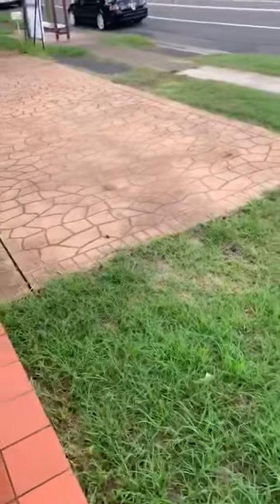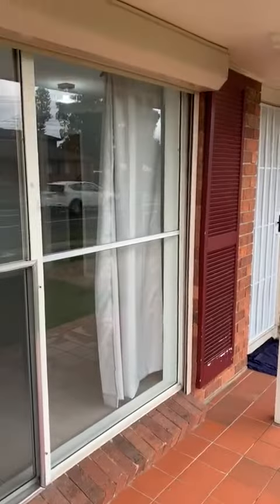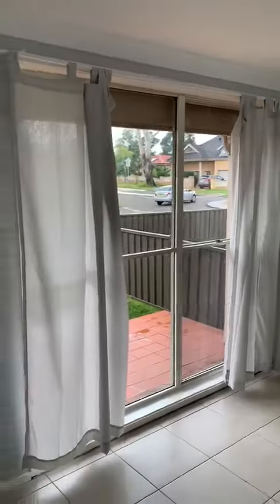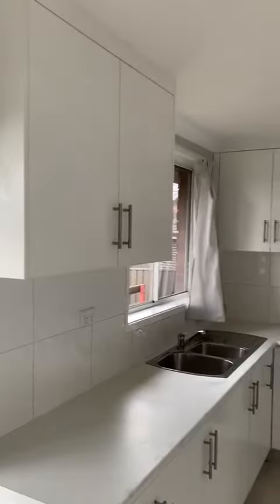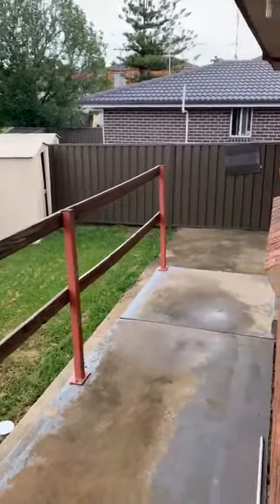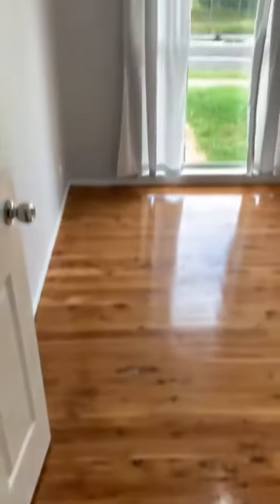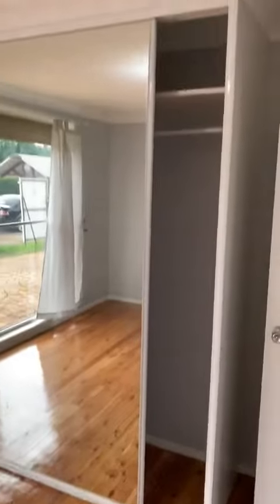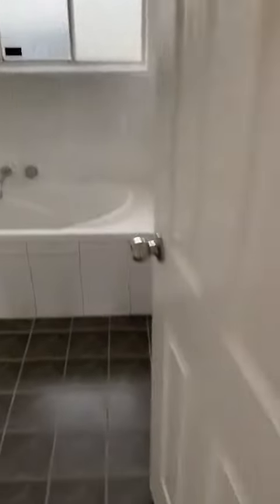131 Bennett Road COLYTON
LJ Hooker Colyton/St Clair is proud to offer this wonderful opportunity to purchase this great property

The perfect set up for the keen investor who is looking to expand their portfolio with a property that is already set up and ready to go. This 3 bedroom brick house and a recently constructed, 2 bedroom granny-flat package is set up on a 608 sqm (approx.) corner block with off-street secure parking, a bus stop at your front door and within close proximity to schools, St Clair local shops, the Great Western Highway and approximately 4km from the M4 Motorway.
Stand out features include:

3 BEDROOM HOUSE
+ Freshly Painted
+ Tiled main living areas
+ Separate lounge on entry
+ Dining and kitchen with ample storage
+ Three bedrooms, main with mirrored built-in robe
+ All-in-one main bathroom with combined bath and shower
+ Internal laundry
+ External window shutters
+ Spacious back yard with garden shed
+ Estimated rental return up to $420 PW
+ Must be seen to be appreciated

2 BEDROOM GRANNY FLAT
- Recently Constructed - QUALITY FINISHES
+ Tiles throughout living areas and bedrooms
+ Mirrored built-in robes to both bedrooms
+ Combined bathroom and internal laundry
+ Modern kitchen with ample storage and bench space and stainless steel Westinghouse gas appliances
+ Air conditioning unit to the living area
+ Easily maintained private yard with garden shed
+ Own street-front entry with secure parking
+ Currently rented for $350 per week